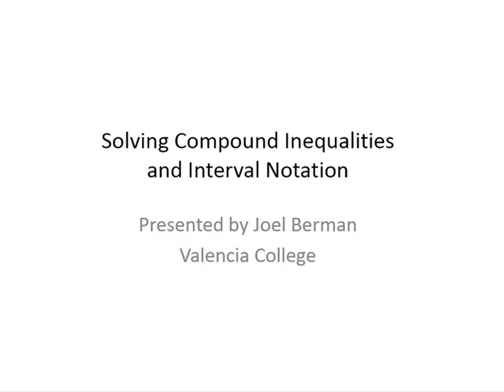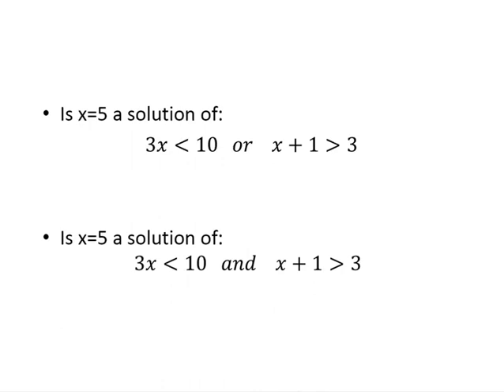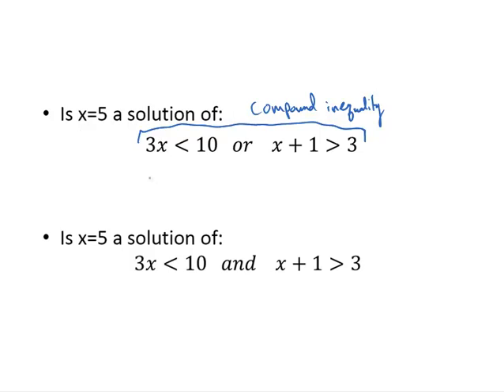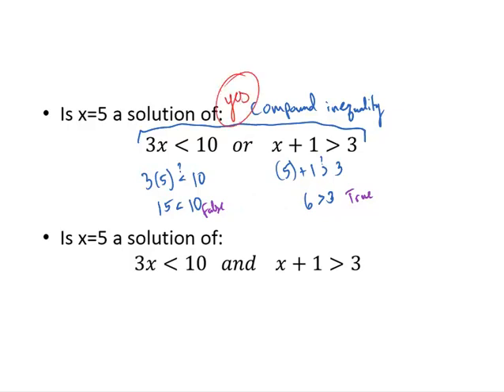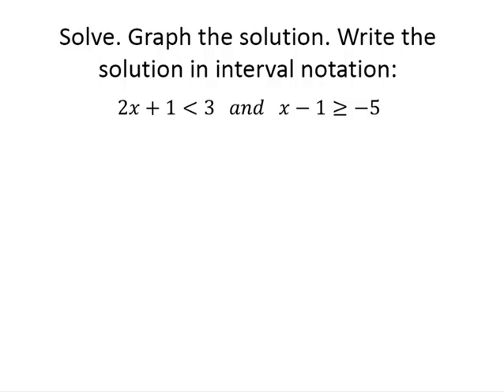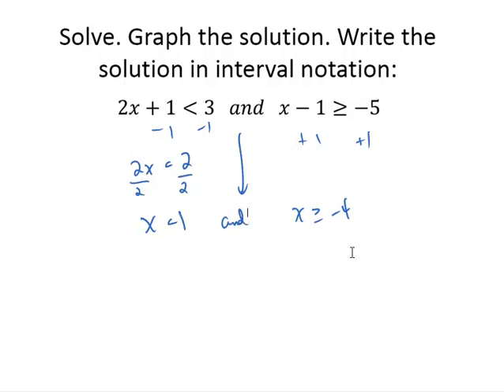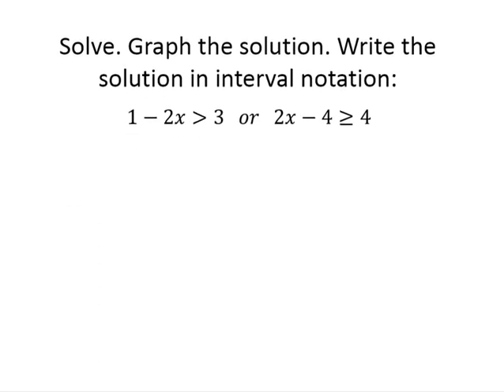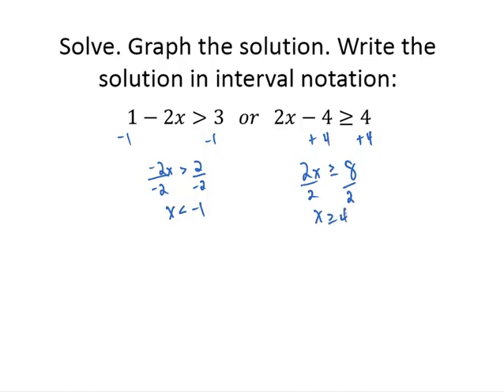Solving Compound Inequalities & Interval Notation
Show several examples of how to solve compound inequalities and how to write the solution set in interval notation